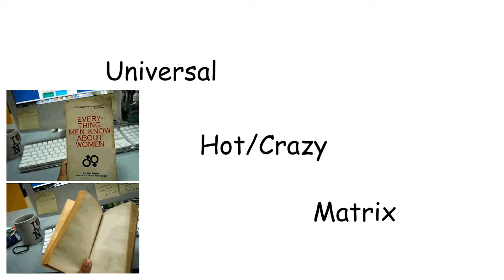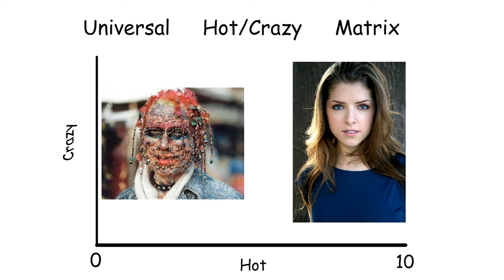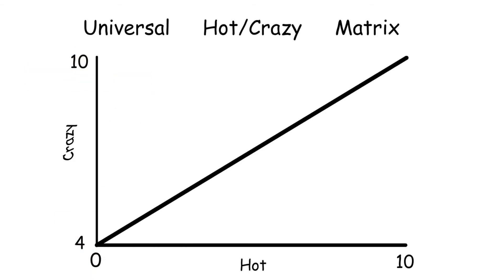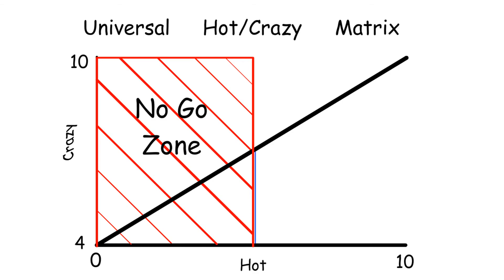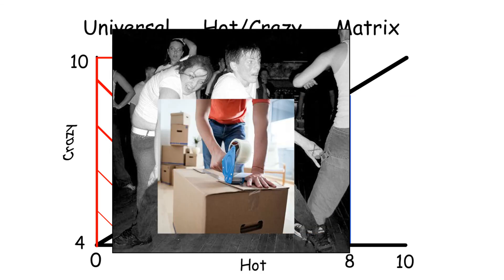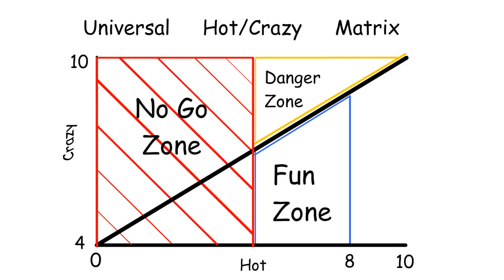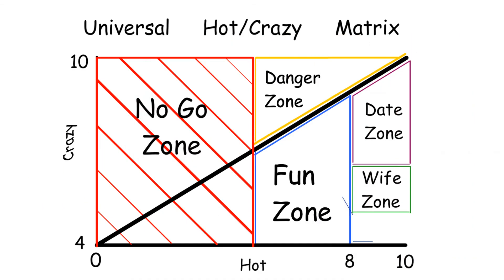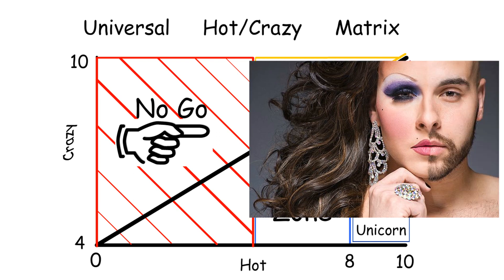Universal Hot/Crazy Matrix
Illustrated version of the Hot/Crazy Matrix